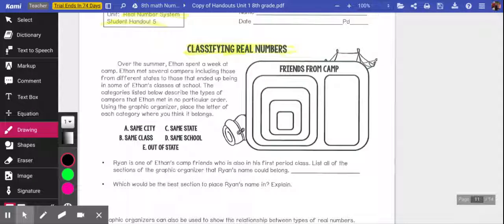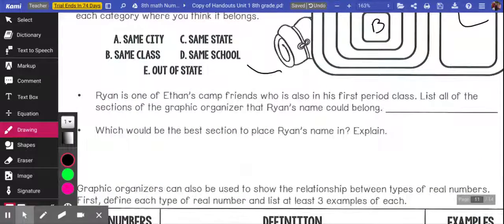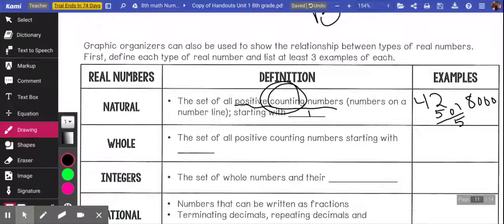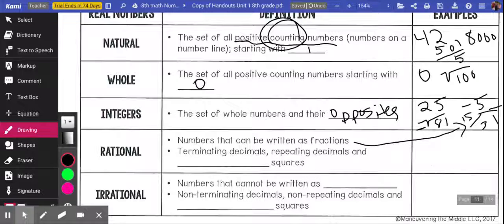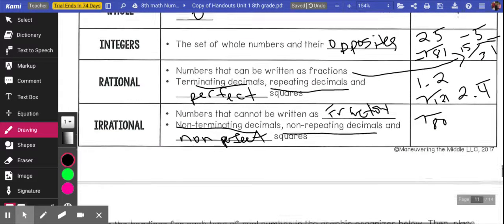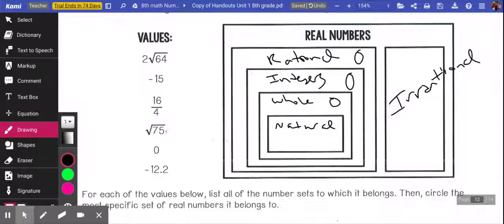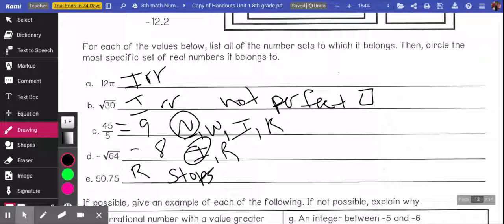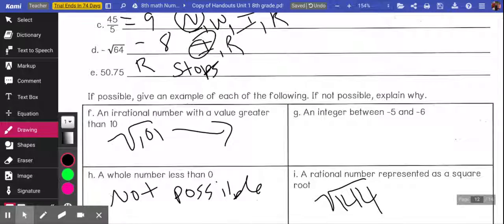Lesson 5 Unit 1 8th grade.pdf